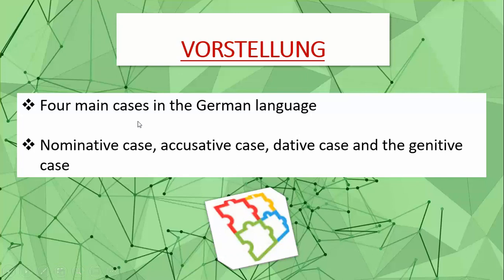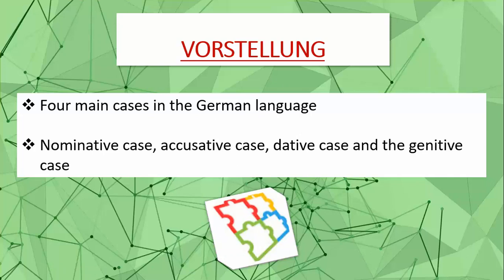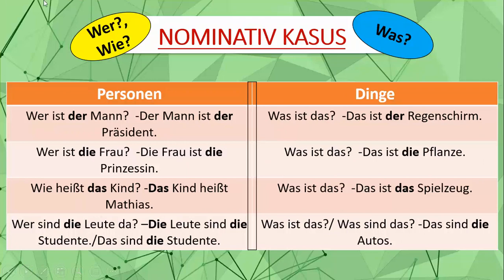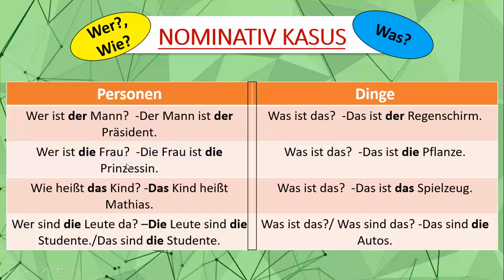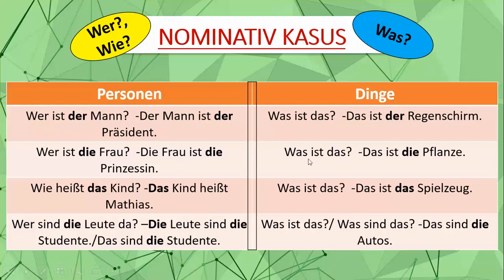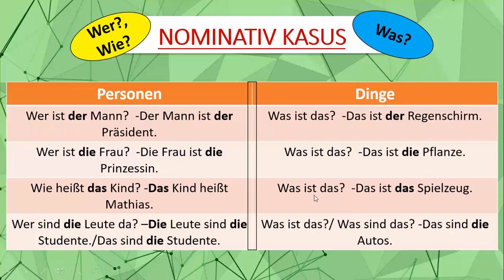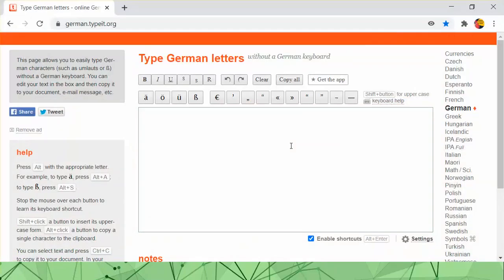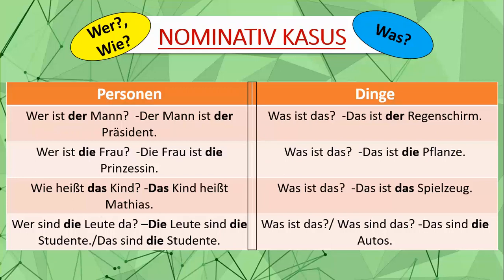What is Nominative Case in German?🤔(Tutorial 14 Part 1)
In this video I give a very short introduction to the four cases in the German language, but a detailed explanation of the first and most basic nominative case in German grammar.